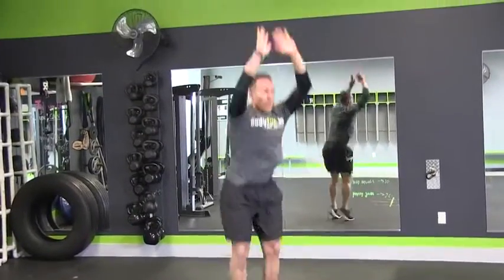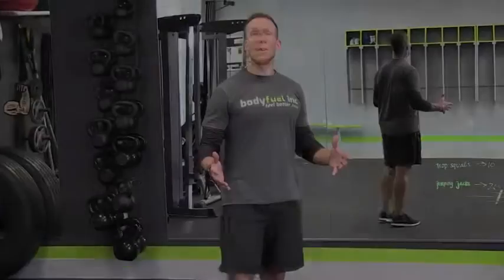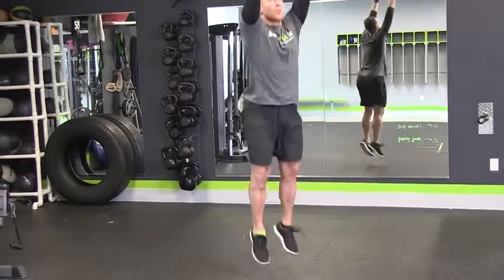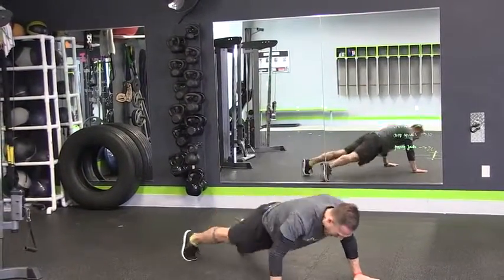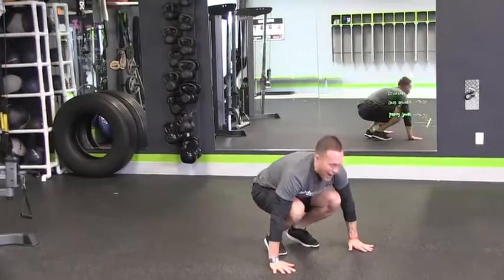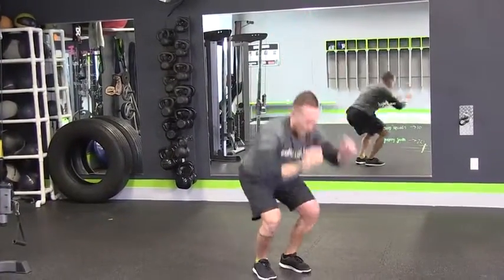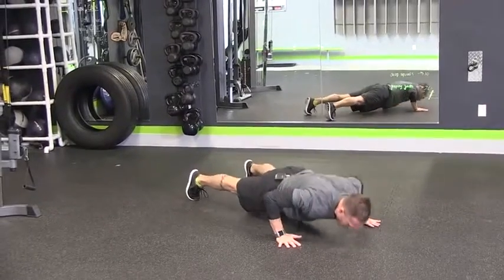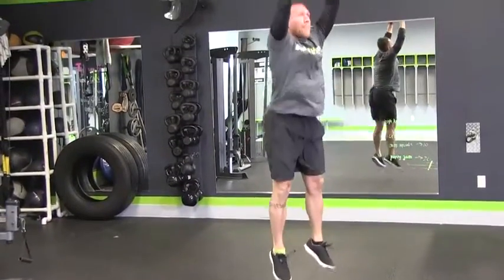The Burpee, putting it all together.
The burpee while challenging, offers strength, cardio and plyometric training in one singular movement.